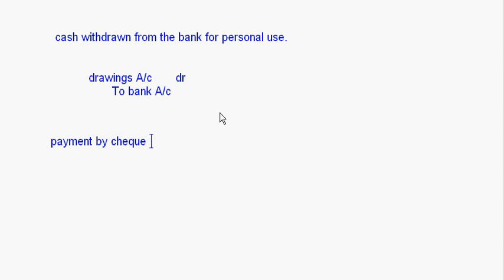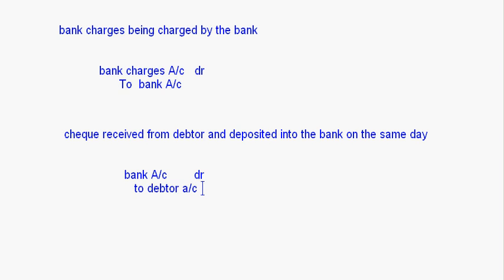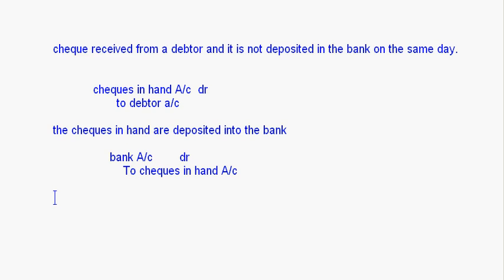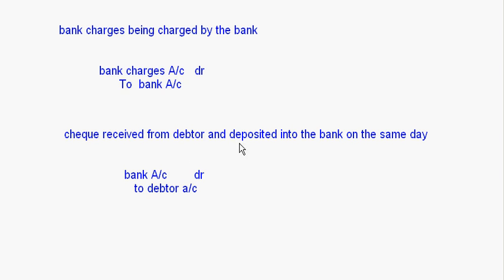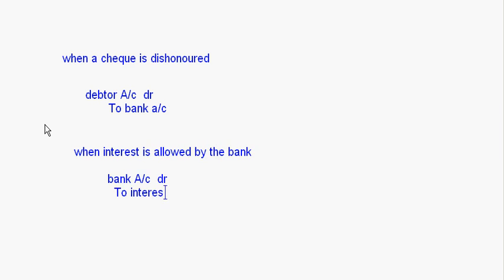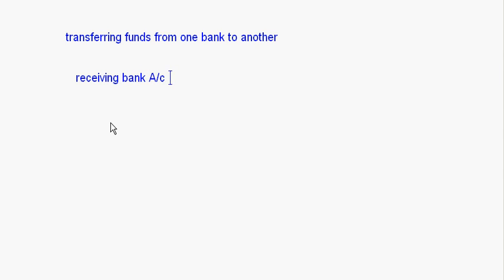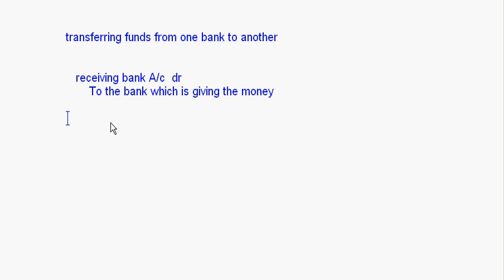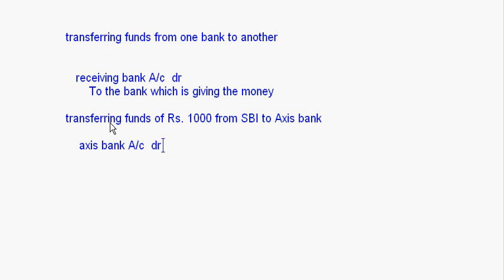eTuitions CBSE Class XI Accountancy - Journal and Ledger 7